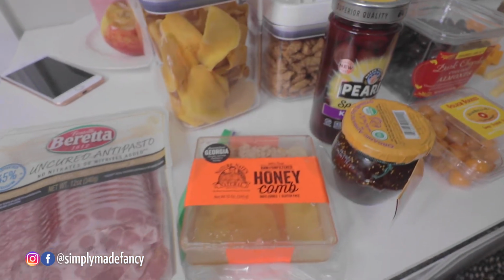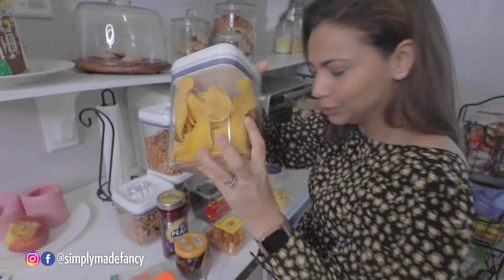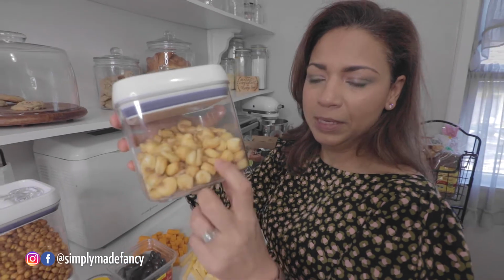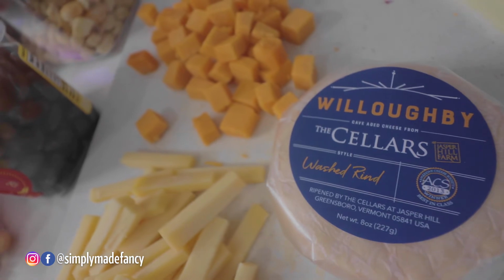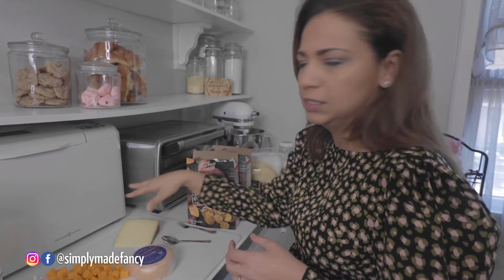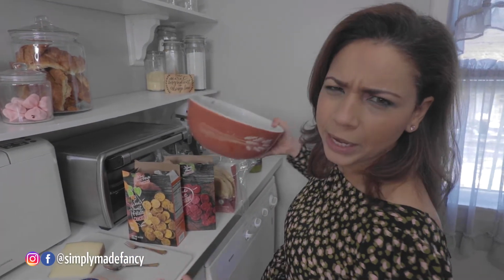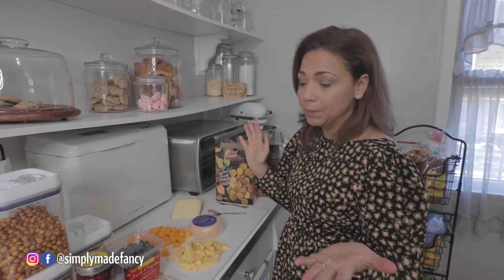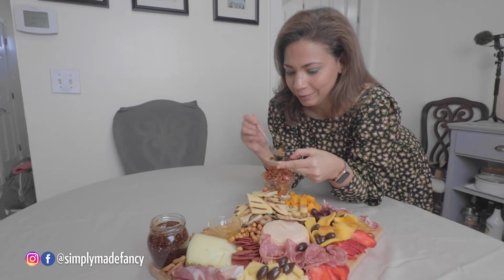Make a delicious Charcuterie Board in minutes using this easy tutorial!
Every Sunday we like to snack all afternoon until Dinner time so what better way to snack then wit this simple and easy to make CHARCUTERIE Board!